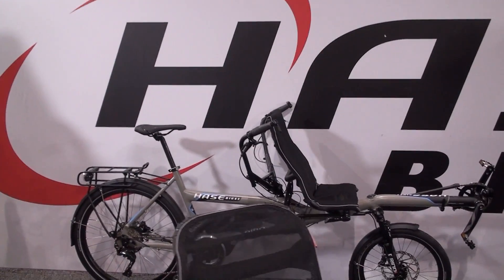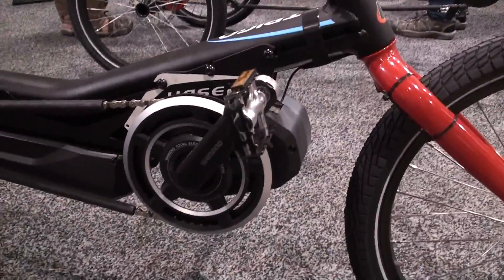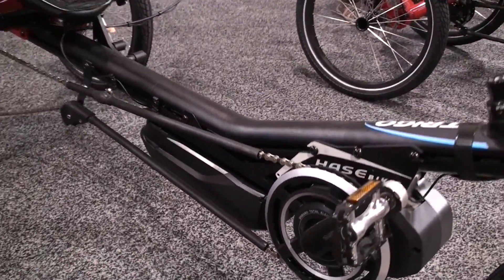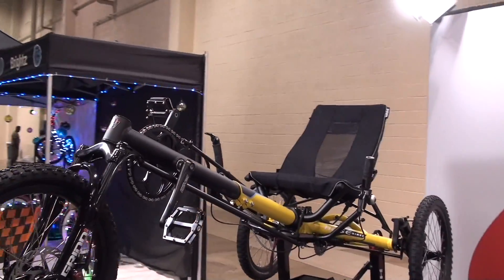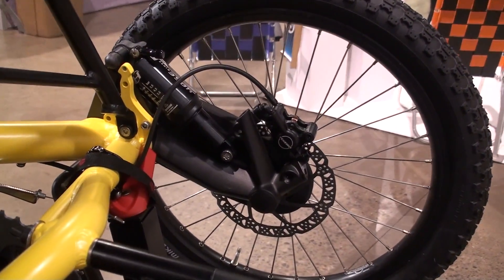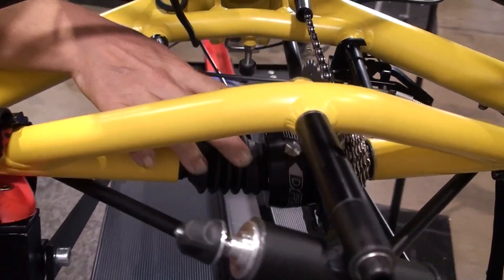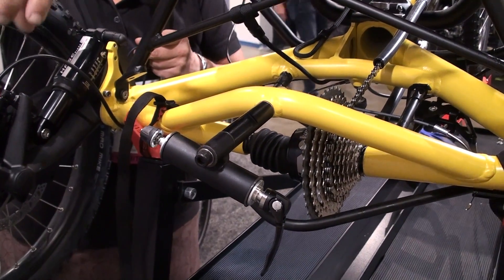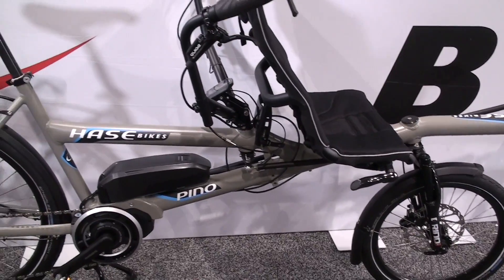Hase Recumbent Electric Trikes & Electric Tandems | Electric Bike Report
Here is a look at the Hase electric recumbent trikes and eTandems that feature the Shimano STEPS mid drive systems. Also include is an off-road recumbent trike with full suspension and a differential!